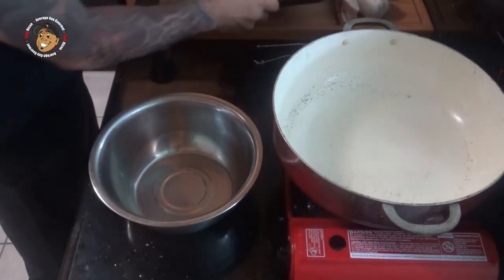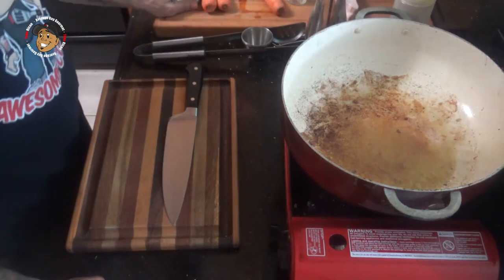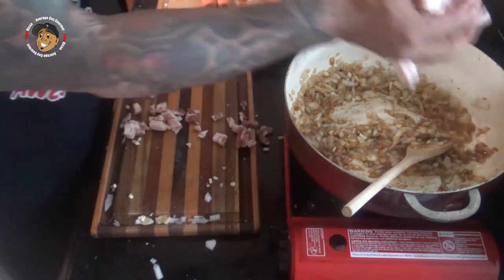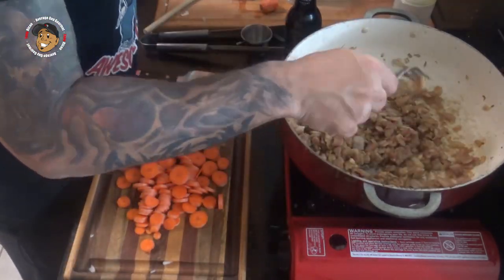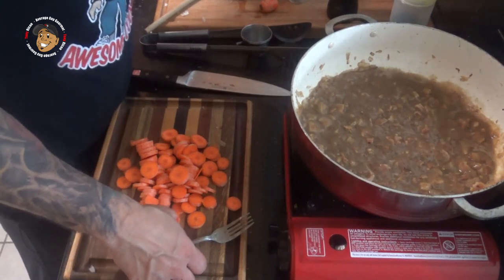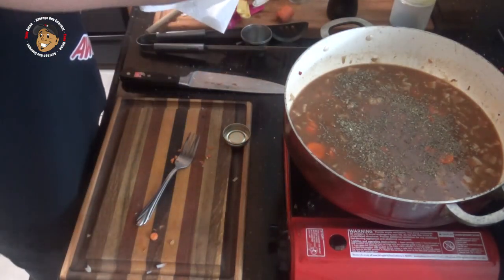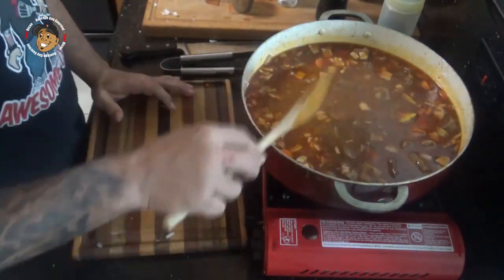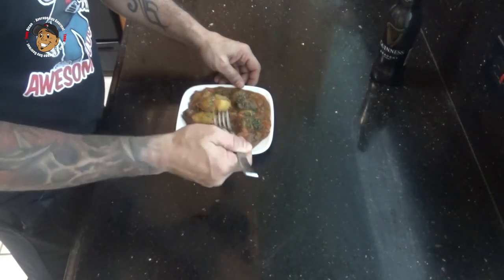Guinness Beef Stew Recipe, a St. Patrick's Day Dinner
Hey guys it's time to start prepping for St. Patrick's Day! So that means some really cool recipes. This Guinness Beef Stew is a super cool recipe that is more than just a St. Patty's Day meal. This is the perfect dinner for any time. A nice fun twist on a typical beef stew. Something to take dinner to that next level that will make everyone say wow! Go ahead guys try this one your family will thank you. When you do make this one be sure to take a picture of this one and post it to my Facebook page.

2-1/2 lb. Beef Chunks
4 Garlic Cloves, Minced
1 Onion, Diced
1/2 lb. Bacon, Chopped
3-1/2 Tbsp. Flour
1 Bottle Guinness Beer
1/4 Cup Coffee, Brewed
4 Tbsp. Tomato Paste
3 Cups Chicken Stock
4 Carrots, Peeled and Chopped
2 tsp. Bay Leaves
1 tsp. Thyme
6 to 8 Yukon Potatoes, Quartered

Need complete step by step instructions, you can check them out